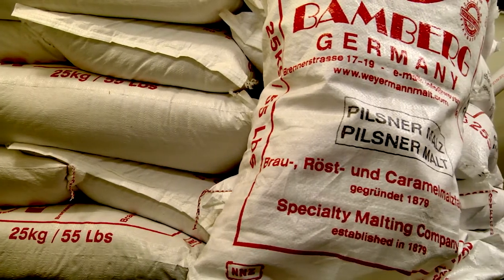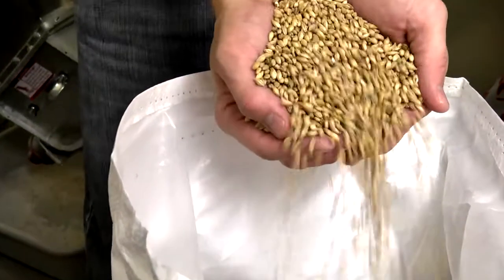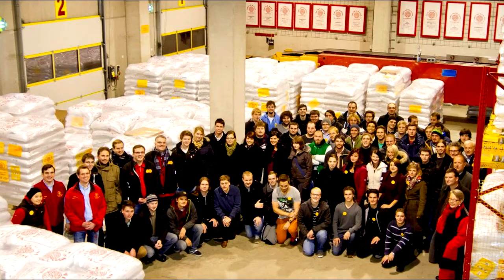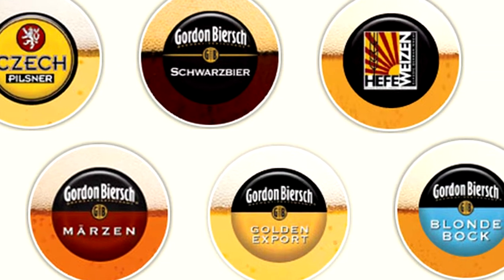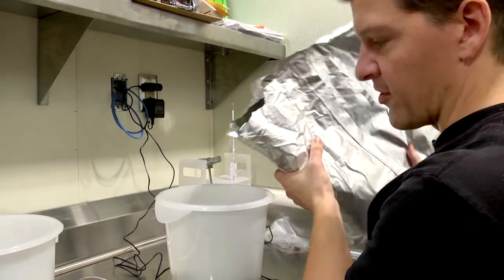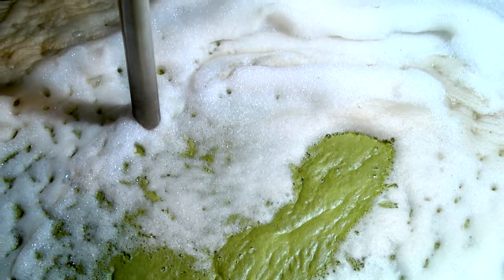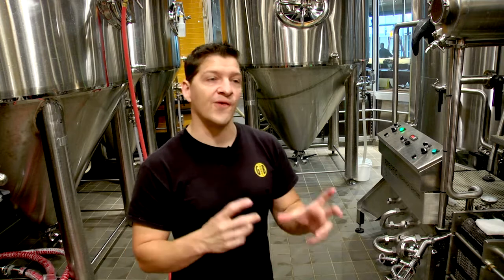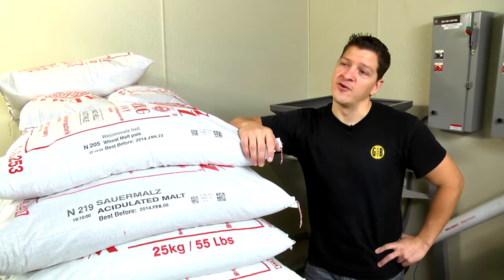An Inside Look at Gordon Biersch Syracuse Part 3